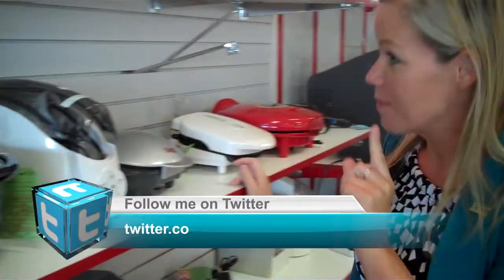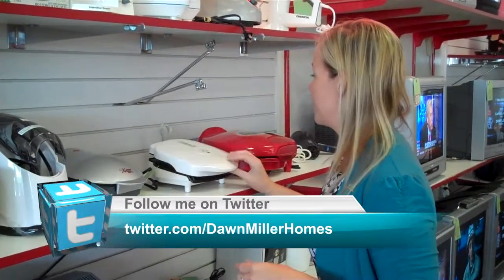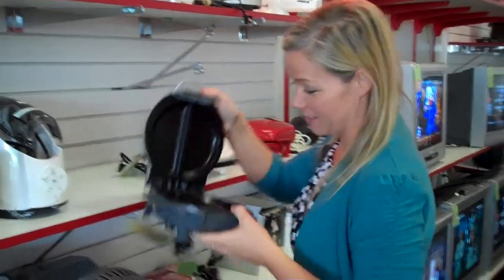Thrifty Shopper with Dawn (5.23.12)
ThriftyShopper with Dawn Miller is back! In this episode listen to Dawn brag about the great appliances she's found at Salvation Army Family Stores and the ingredients necessary to make a cheese toasty.